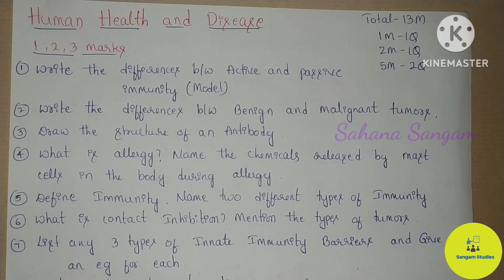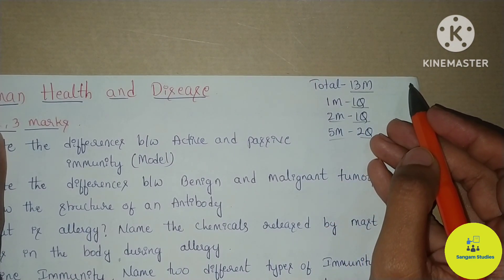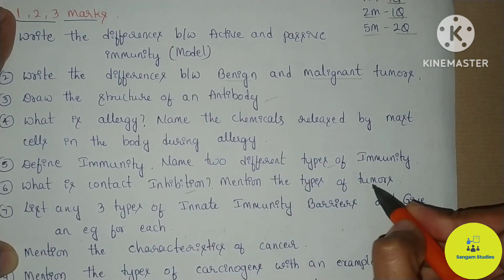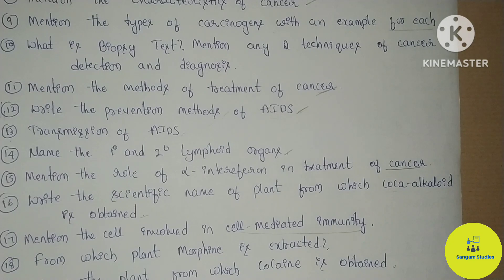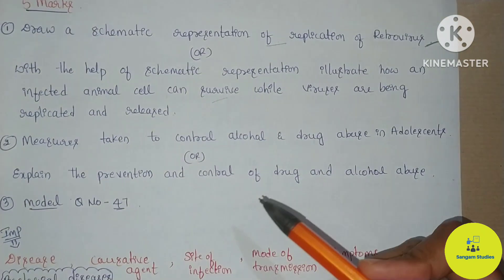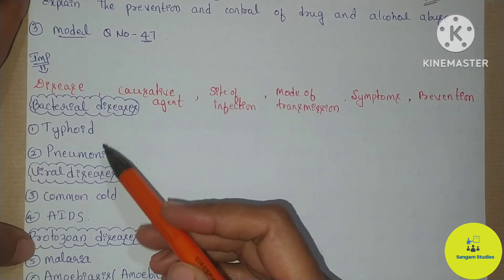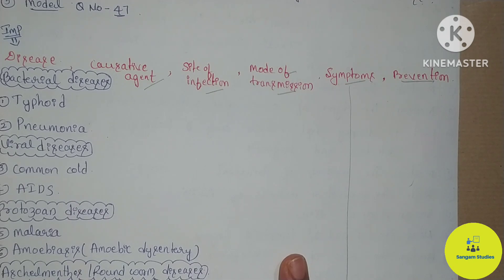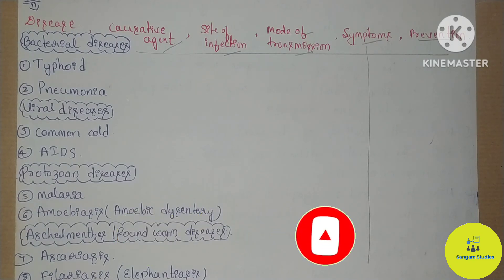Human Health & Disease|| Important Questions Series⚡2nd PUC Midterm Exam 2023-24|| Biology